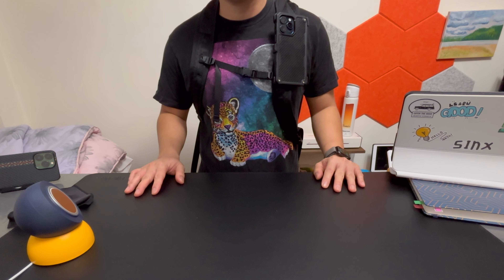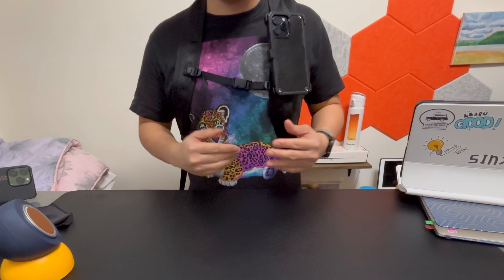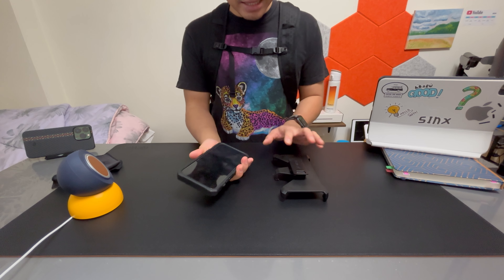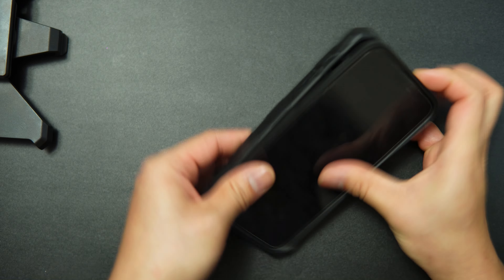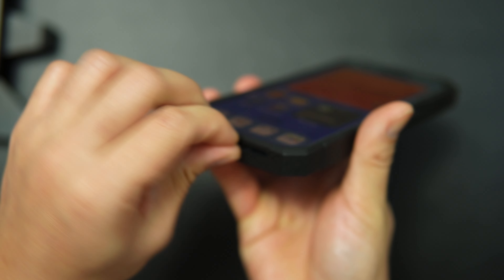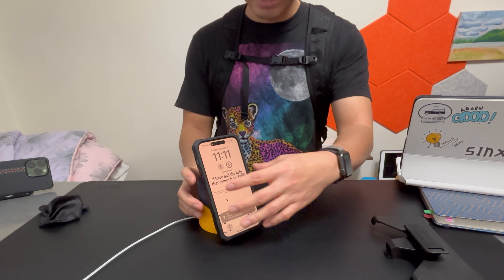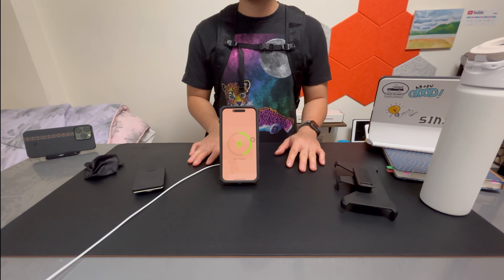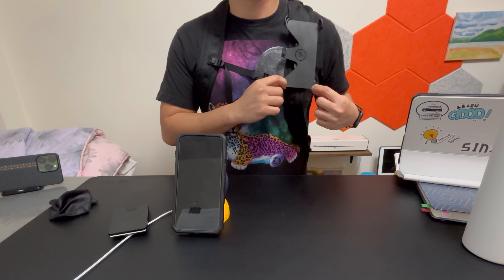Blogger Friendly? Pelican Shield Kevlar with Holster Belt Clip for iPhone 15 Pro Max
Made of two piece material with one inner frame and another outer rubber frame with kevlar finish at the back, it is just definitely will add thickness but do not worry it is something you can still grip.

For time chapter please see:

0:00 Pelican Case Features and Holster
1:27 Holster Features
2:35 Disassembling and Re-Assembling the Pelican Case
5:30 Boxy and Back Design of Case
6:40 MagSafe Testing